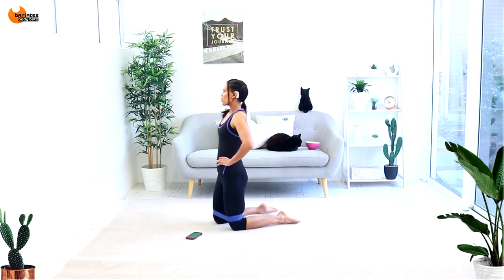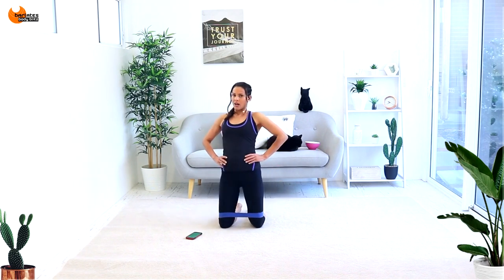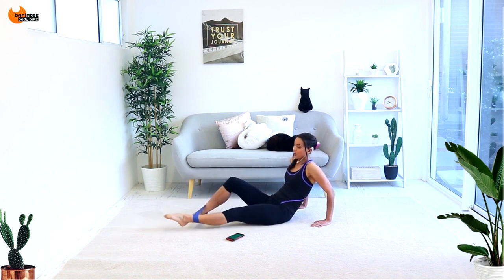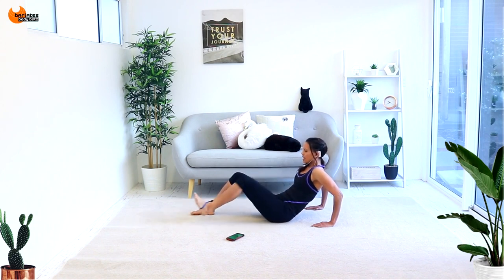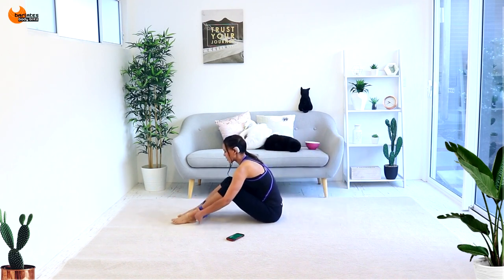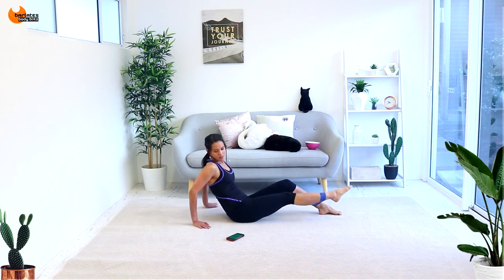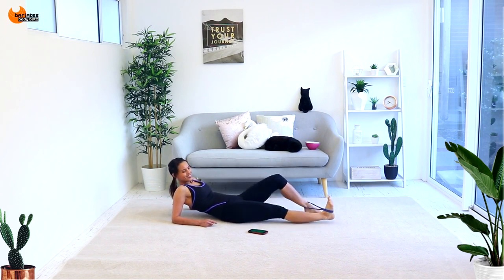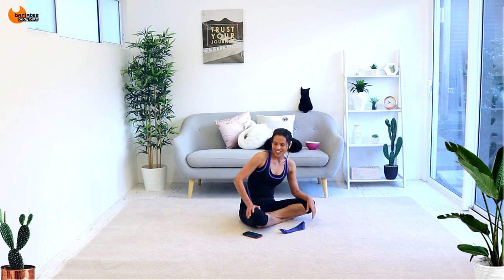Resistance Band Lower Body Workout - BARLATES BODY BLITZ Target 10 Quads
Welcome to the Target 10 series. You will target all your problem areas with 10 rounds of 60 second intervals. You will add extra equipment such as ankle weights, resistance bands and pilates ball to some of the exercises to increase the burn even more. The workouts are easy to follow, but tough to do. They require very little space and guarantee results if you do them on a regular basis.

In Target 10 Quads you will work the front of your thighs to perfection using a resistance loop to intensify the exercises. You will start with thigh dancing, then move to leg raises, circles, in and out sweeps and extensions with different rep patterns. You will do the exercises on one side first and then the other in order to fully fatigue each leg. The burn is real with this intense quad focused workout. Use it on it's own or add it to another of the Target 10 workouts for a further challenge.

Fitness level: intermediate/advanced
Equipment: resistance loop
Duration: 12 mins